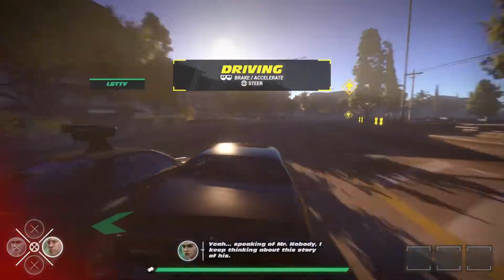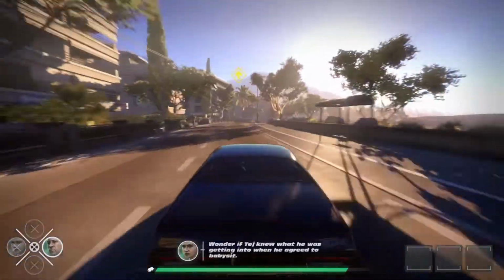Fast & The Furious Crossroads Review!!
My review of the new fast & The furious game from slightly mad studios!! A fast and furious trip to the bargain bin for this terrible title!!